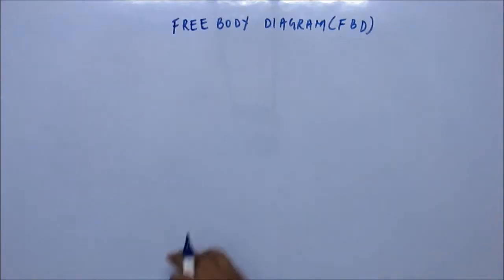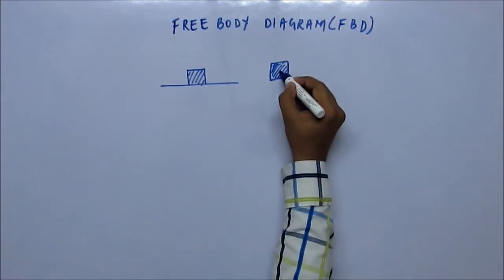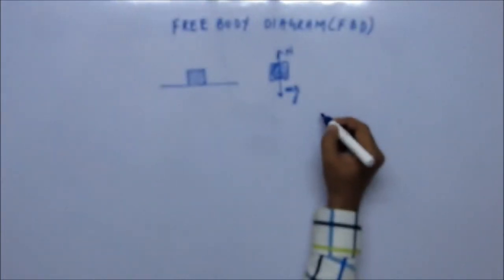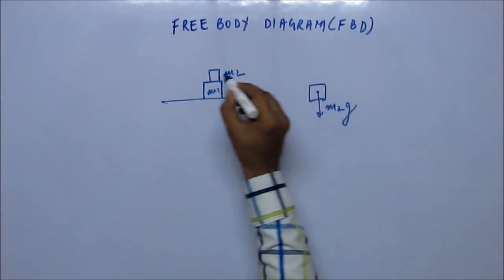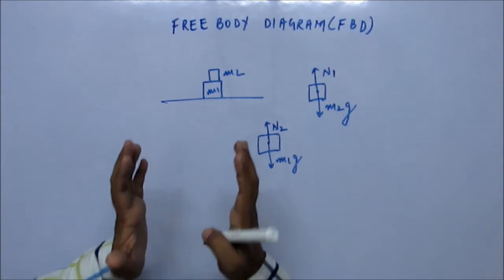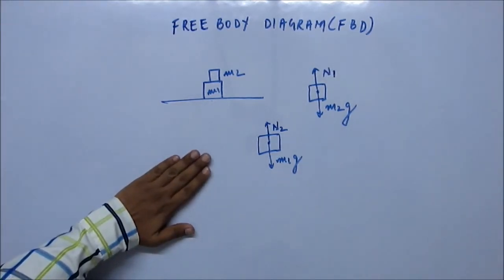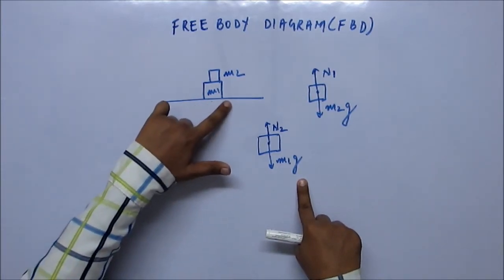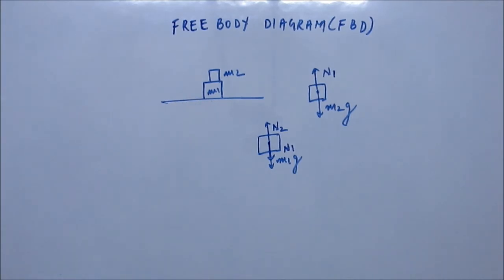Newtons law of motion, IIT JEE Physics Lecture 17